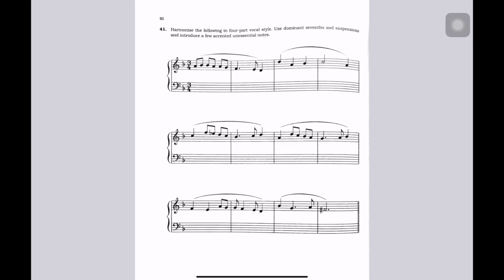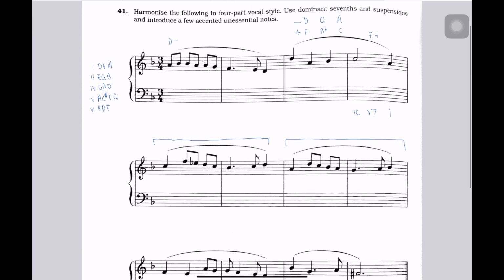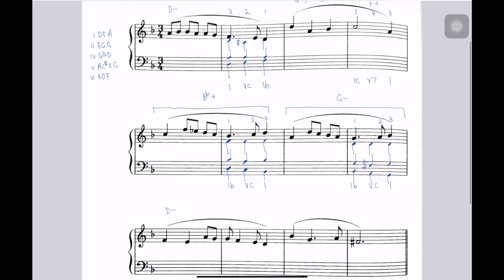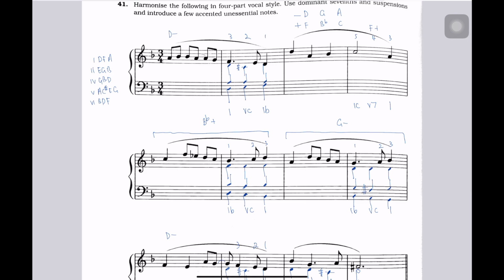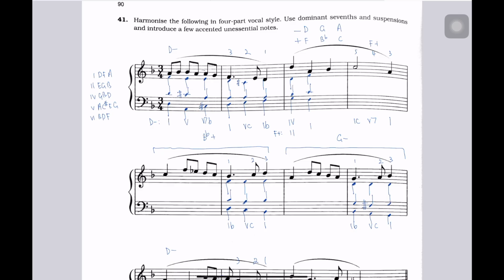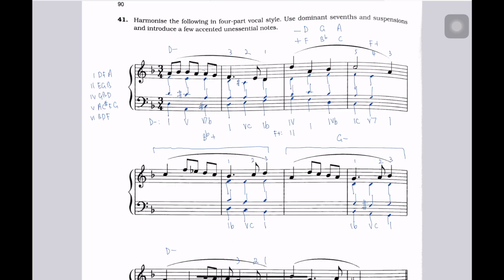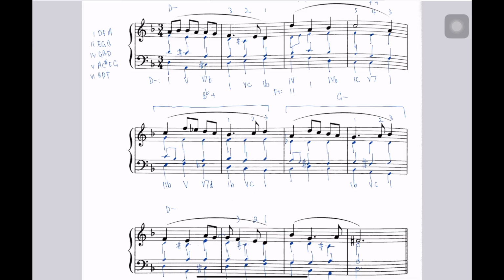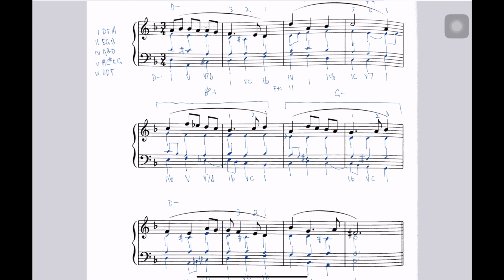Grade 6 Theory Harmonisation Example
This is a short video explaining my thoughts and tips on a harmonisation exercise for AMEB Grade 6 Theory. Hope this helps anyone who is studying for their theory component!